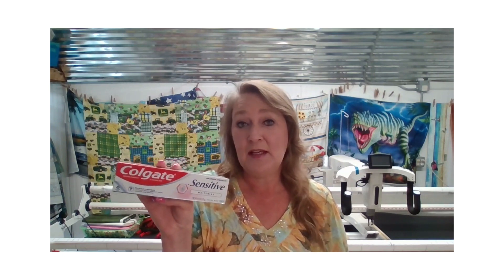Completely FREE Walmart Rebate Haul! Sweet New Deals & 4 FREEBIES! 09/25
**Pepsi:We’re celebrating 125 years of Pepsi! Text “PEPSI125” to 81234

Grab these amazing deals today!

Want to drop me a note 🗒️ or send me a letter? I’d love to hear from you💕
Check It Out With Michelle

$12 REFERRAL BONUS***Receive a $12 bonus for using my Brandclub referral